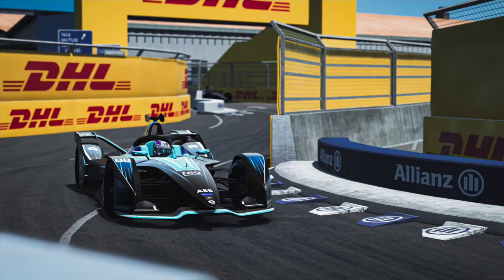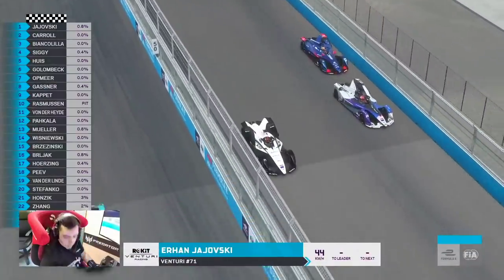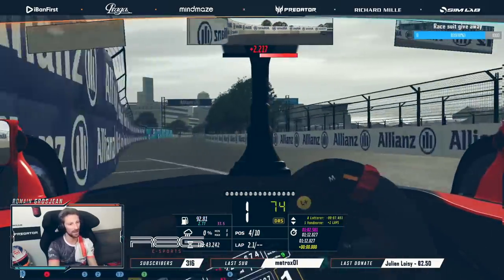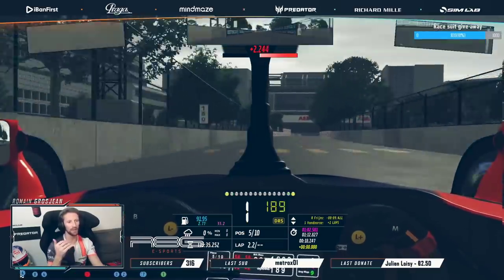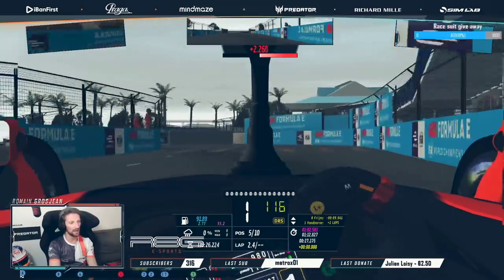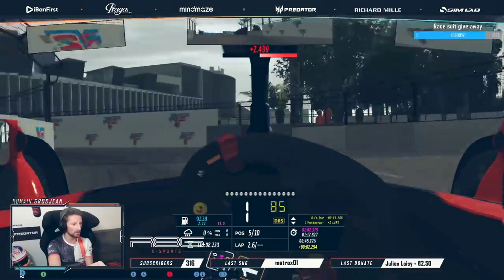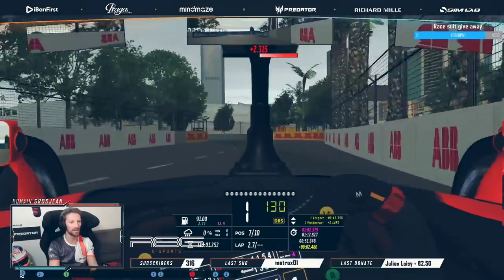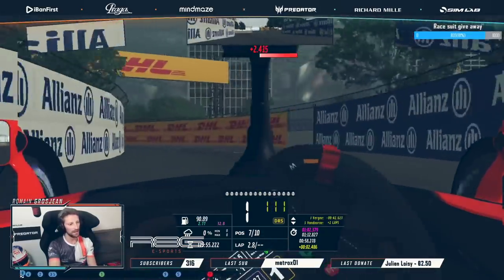Formula E Accelerate Round 2 (Hong Kong) ➡️ Energy Management